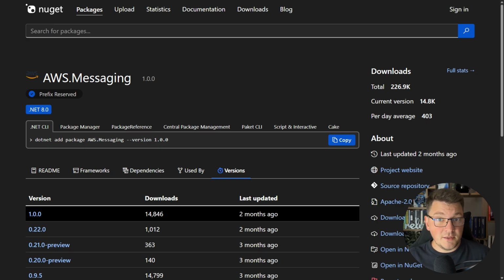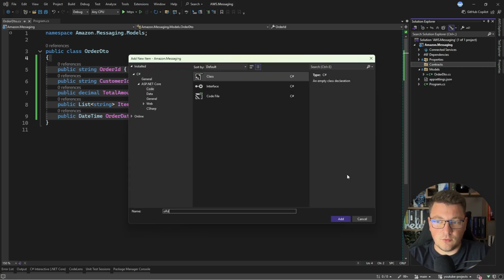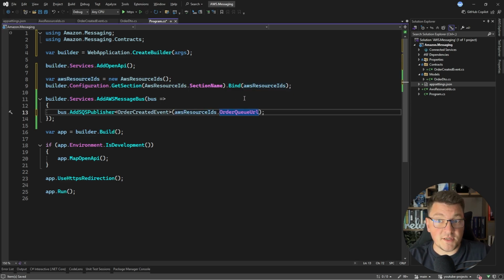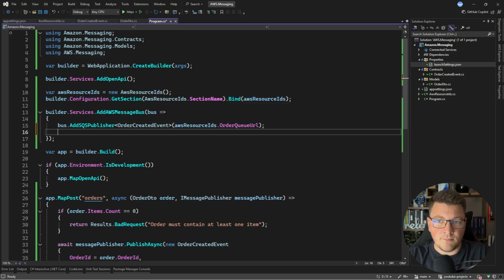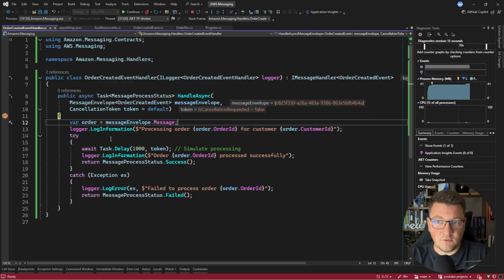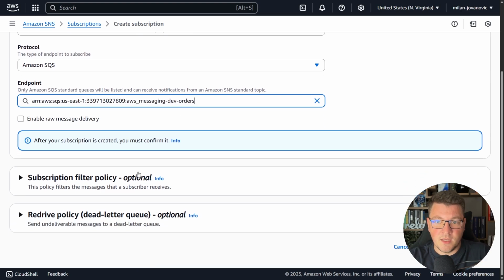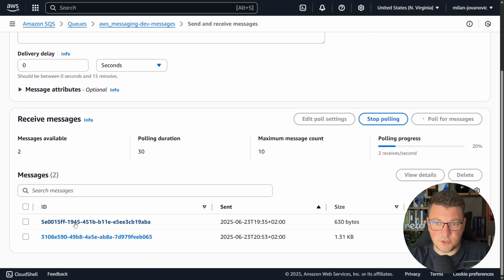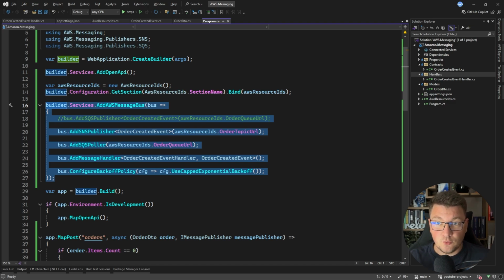Most .NET Devs Don’t Know This AWS Messaging Library Exists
Developers can get free, hands-on experience with AWS products and services through the AWS Free Tier. for more information.

Chapters